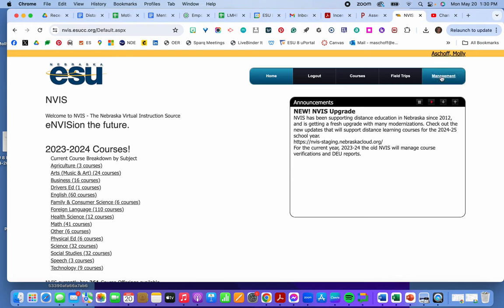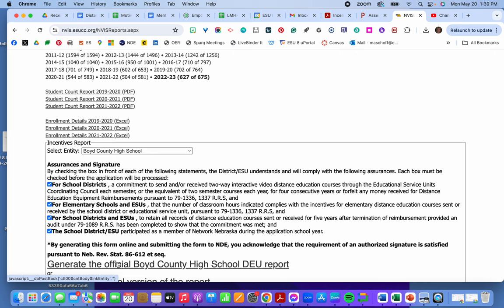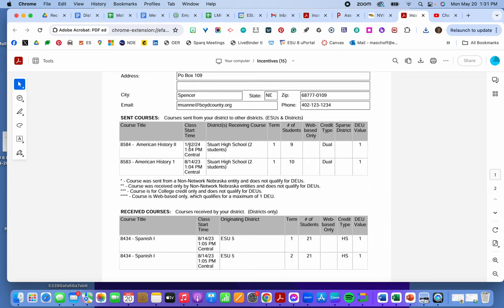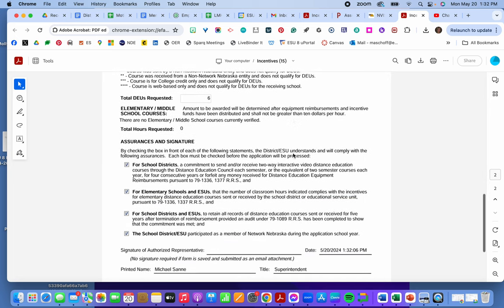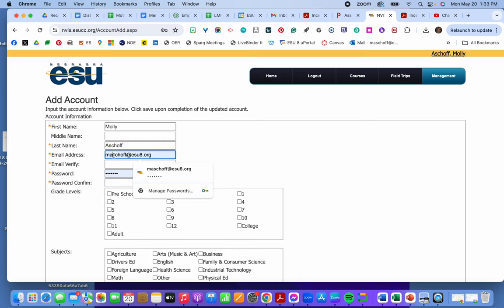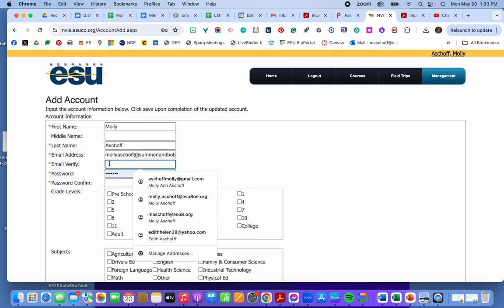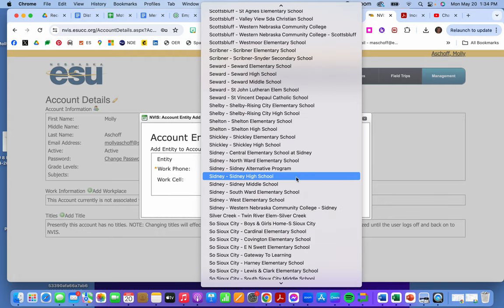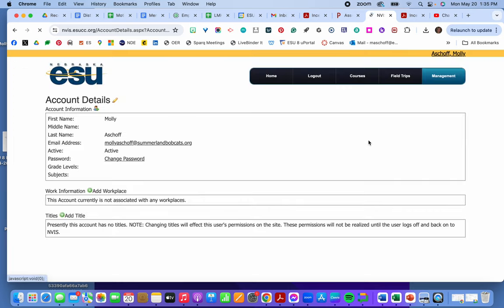Create report & change Supt name